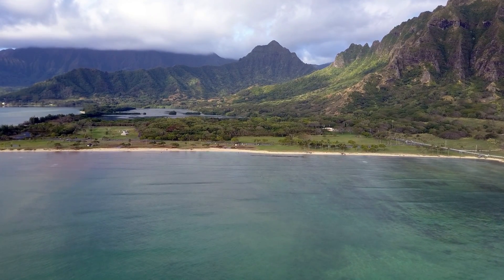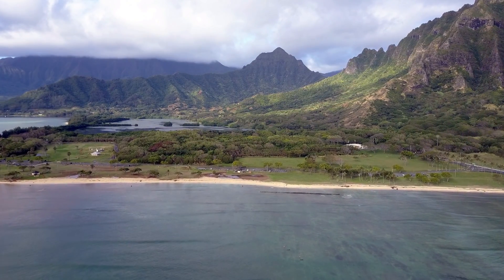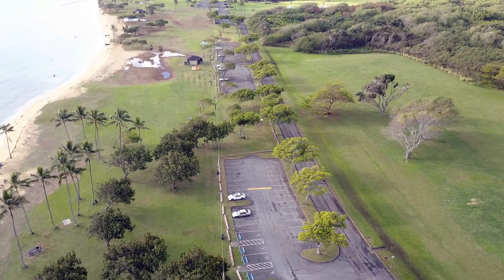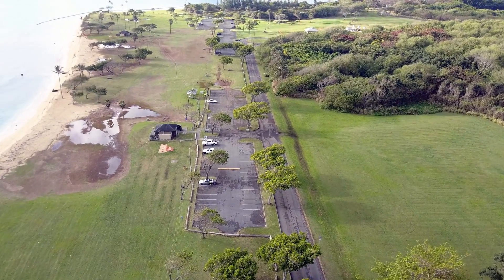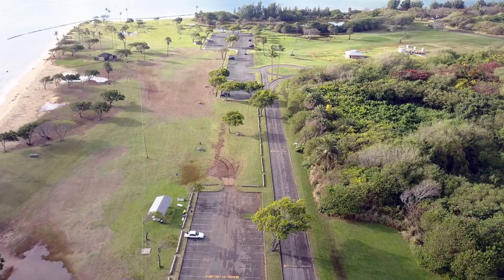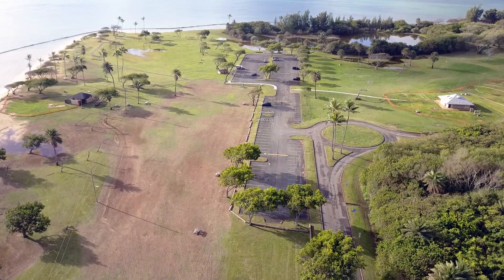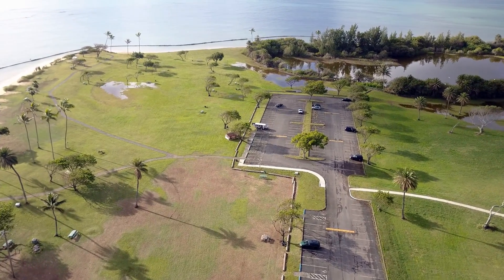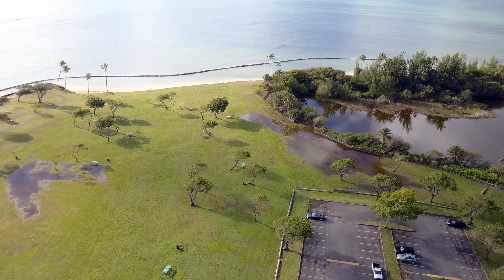Kualoa Park (O'ahu) erosion due to sea-level rise, 2-12-17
Note the brown areas on the lawn -- all new in the past few months. The beach has eroded for what I estimate to be about 15-20 feet over the past 32 years of my time regularly visiting the park as the sea continues to rise.